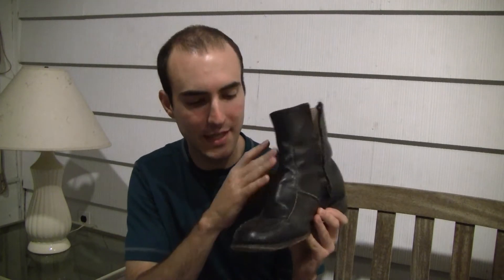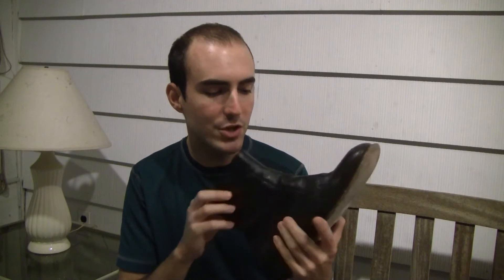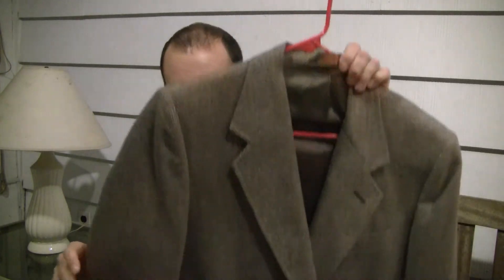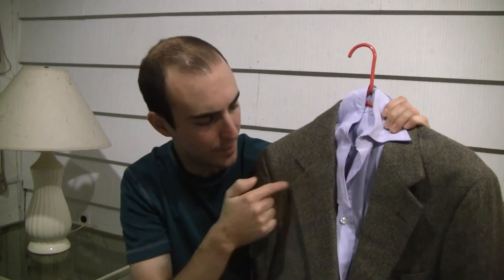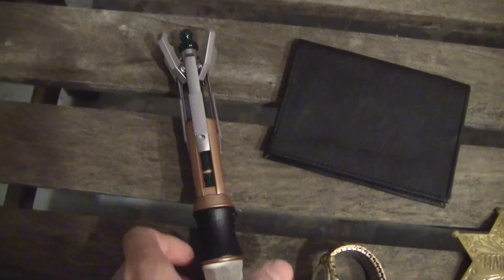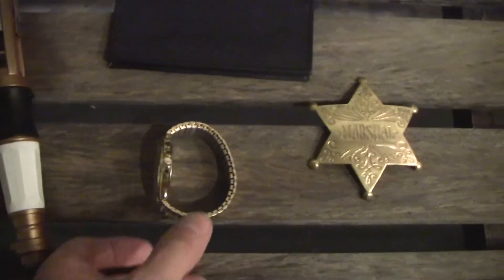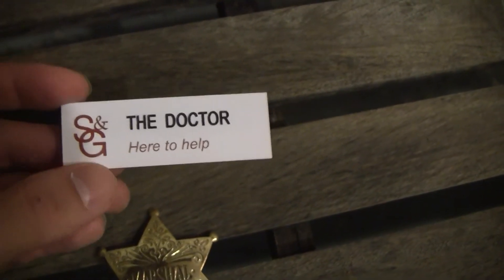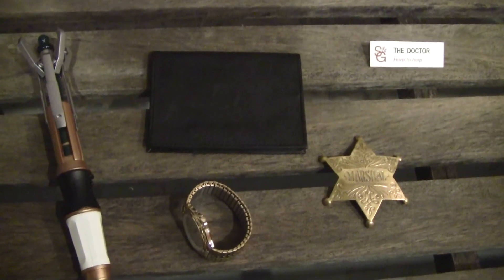Cosplay Spotlight - 11th Doctor costume!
Here it is, after about 5 months of putting together the costume it is finally ready to be shown!